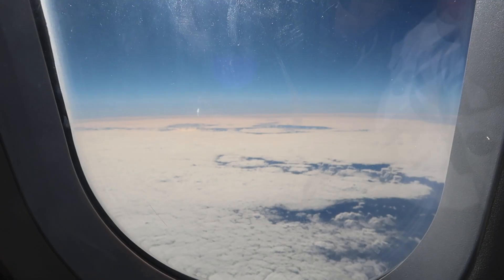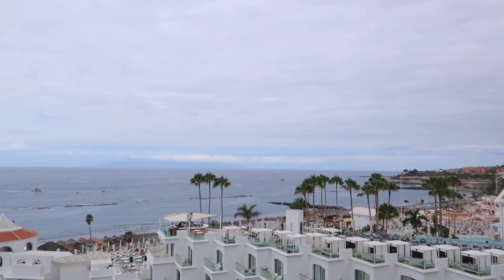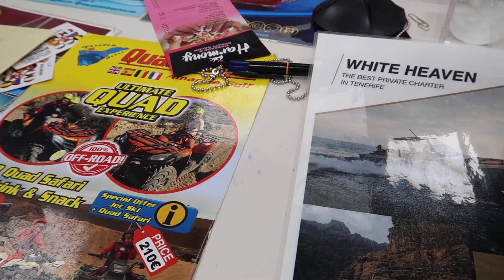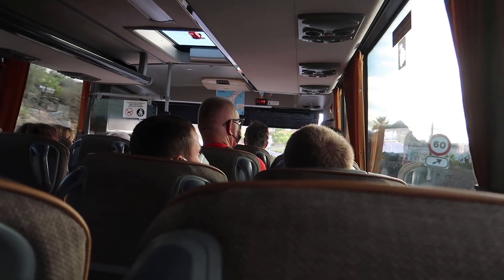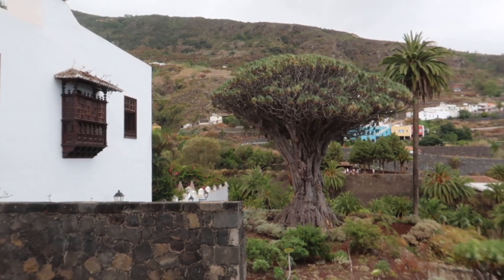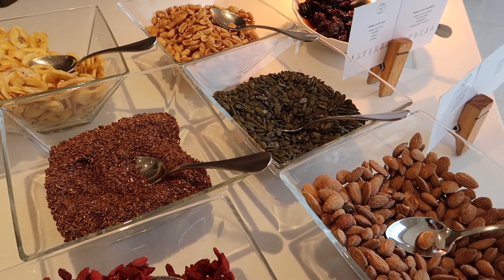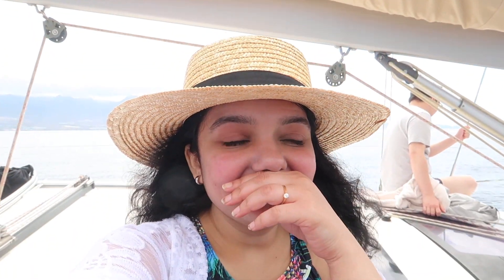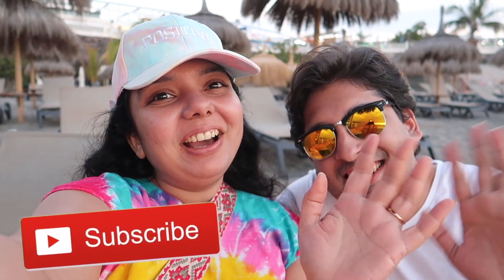Ultimate Tenerife Guide | Plan a Perfect trip from the UK!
Best trip idea from the UK! Tenerife is a volcanic island and it is just 4 hours from London. It is very unique as you can see volcanoes, beaches, and architecture all on one island. Dolphin and whale watching tour was the highlight! This vlog covers everything from 800 years old dragon tree, villages like Garachico, Vila Flor, resort tour, and Tenerife beaches like Toviscas and La pinta to marine life and will help you plan your next trip. Spain has so much to offer and this guide will help you discover the Canary islands.

LET'S BE FRIENDS! :FACEBOOK- @SHINEWITHSHANU

SHANU